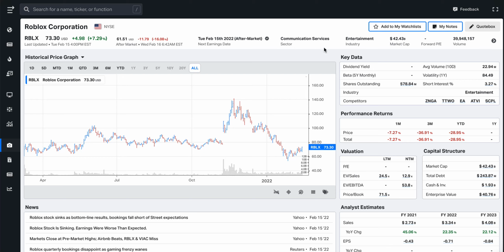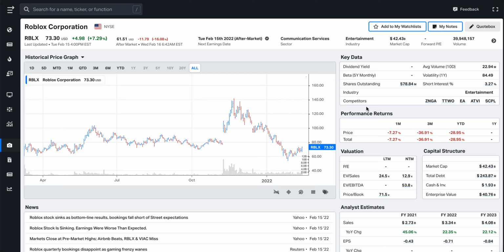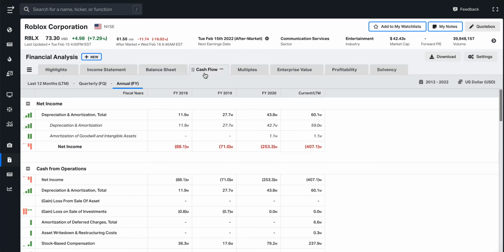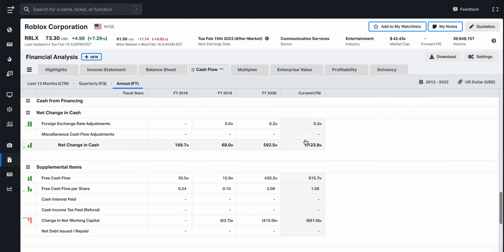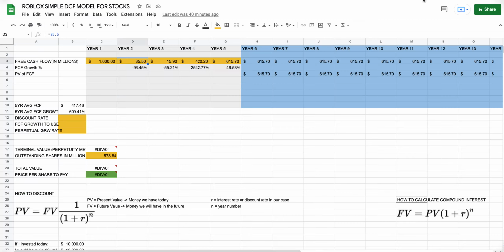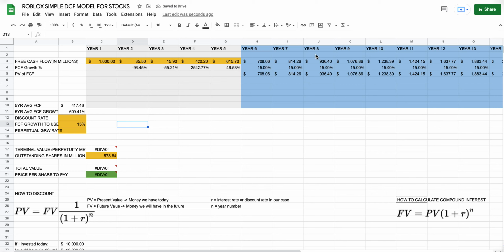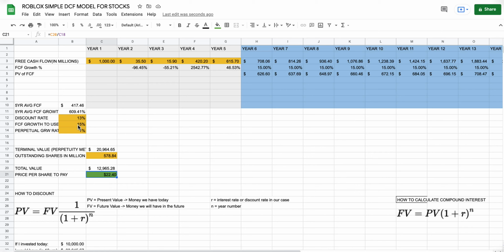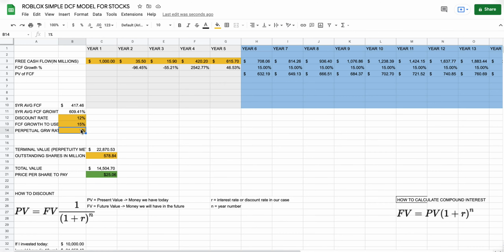ROBLOX STOCK EARNINGS DISASTER - TIME TO BUY?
Roblox stock reported worse than expected earnings and appears to be down about 16% premarket. Is it a buy at this level?